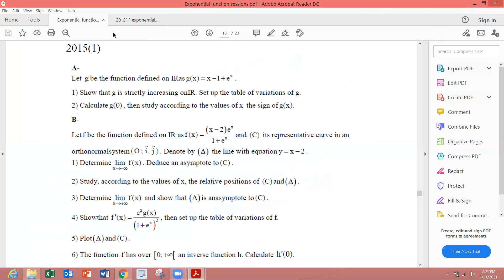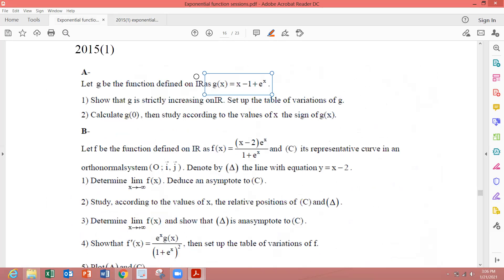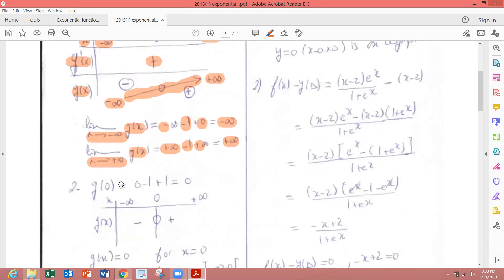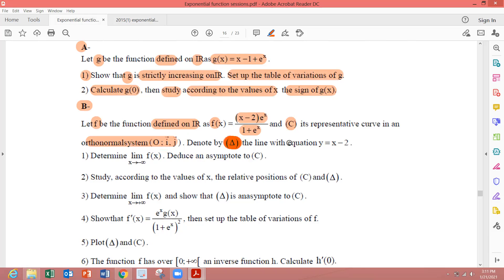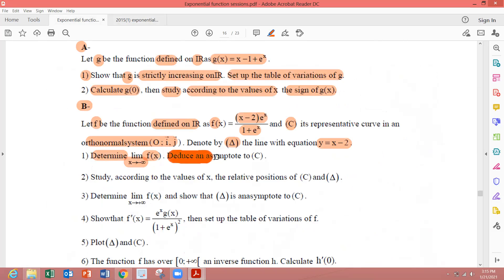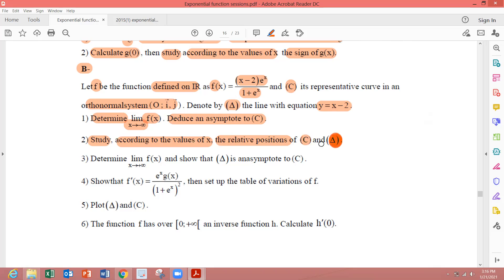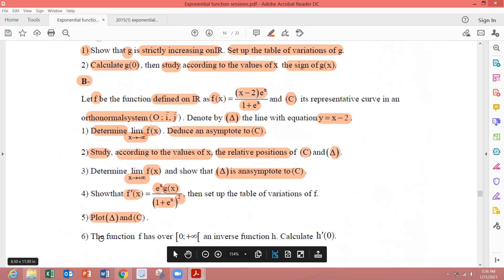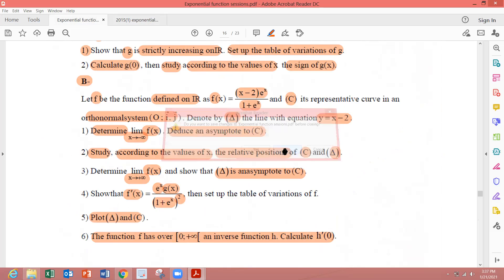LS 21 1 20212015 2